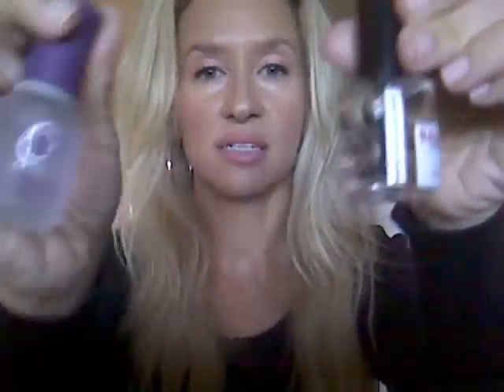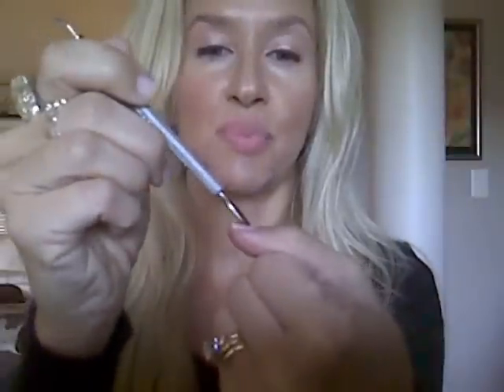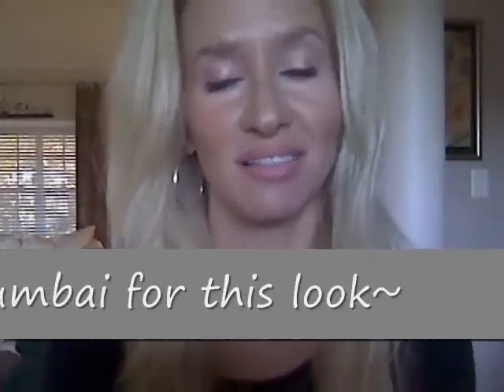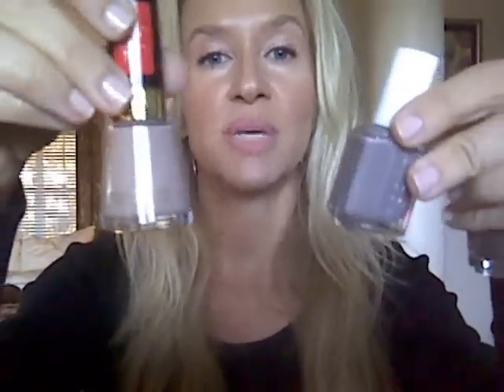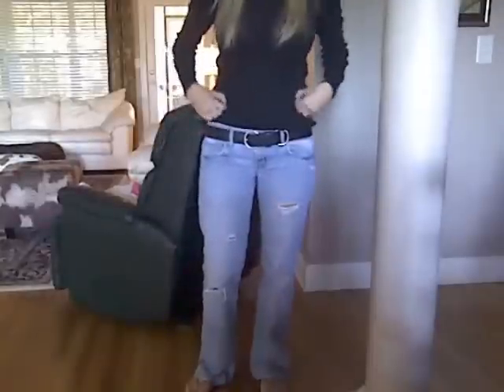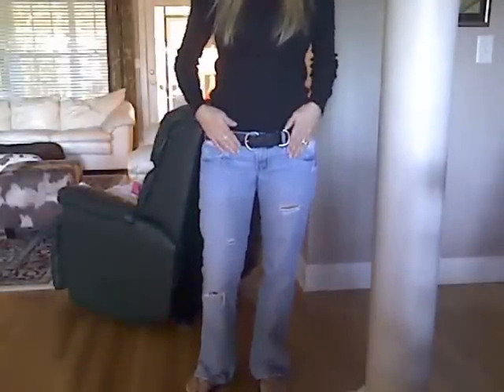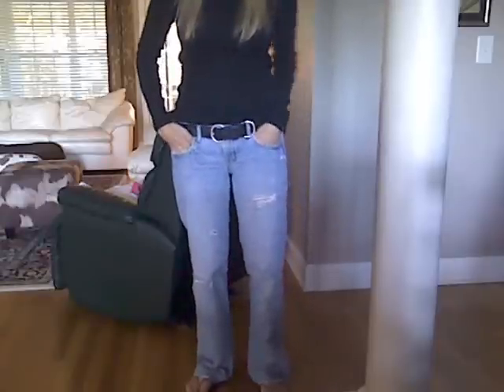Top 10 Nail Polishes~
Today I am Wearing: Obagi Sunscreen, Laura Mercier Natural and Classic Beige, Laura Mercier Candlelight Highlight, Kiko Pearly Tan Rose Blush, Cle de Peau Ivory Concealer   Eyes: Laura Mercier Wheat Eye Basics, Bare Minerals Cupcake Glimmer, Sue Devitt Kenya Eye Intensifier, CG LashBlast, Dior Brow Gel   Lips: Catrice Nude Rose Lip Liner, Mac Overtime Pro Longwear Lip Creme   Nails: OPI Bubble Bath